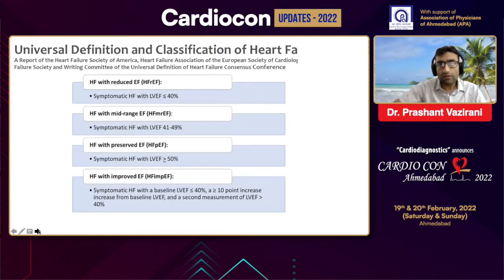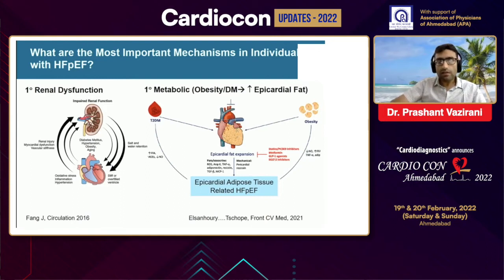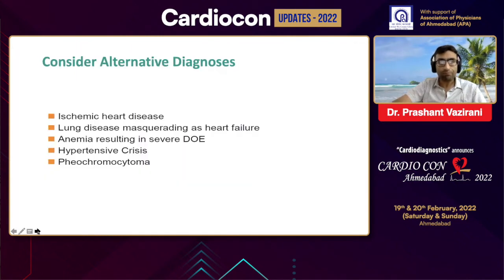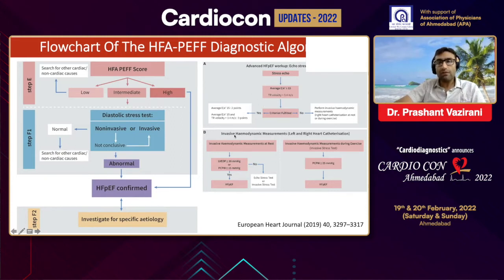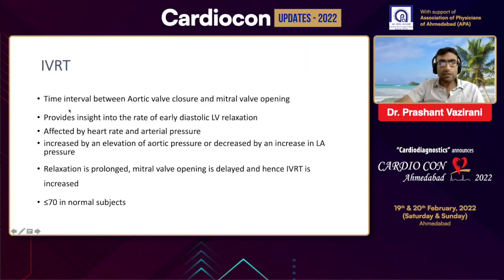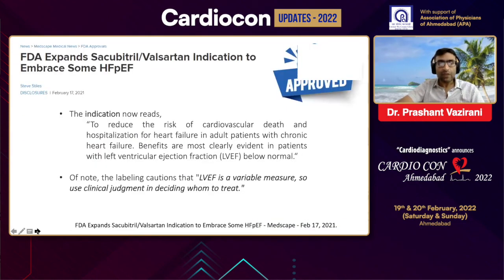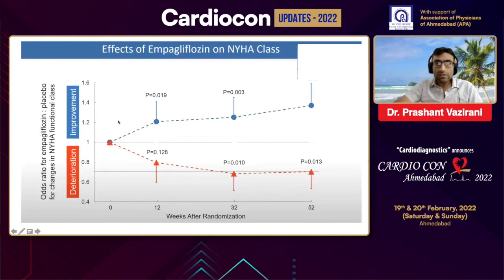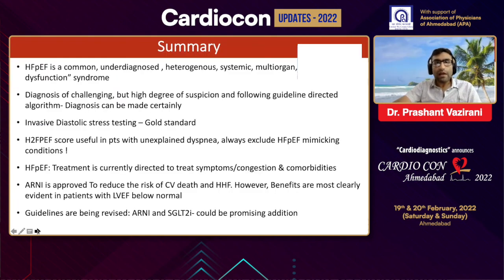Dr. Prashant Vazirani - Approach to a case HFpEF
70 year old male
diabetic hypertensive has DOE II with grade 3
diastolic dysfunction with LVEF 60% and
NT-PROBNP of 1240 mg%